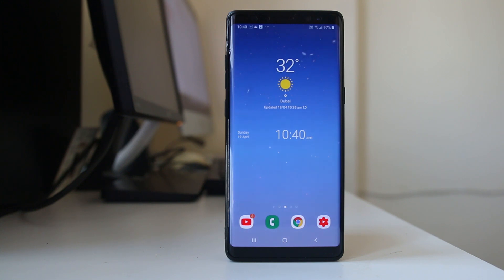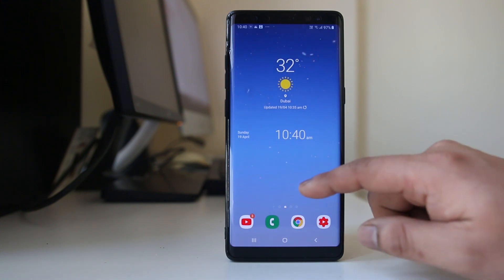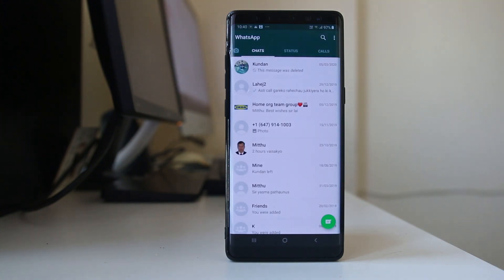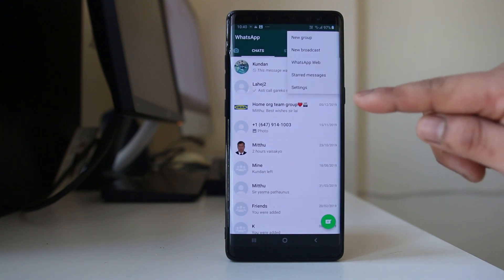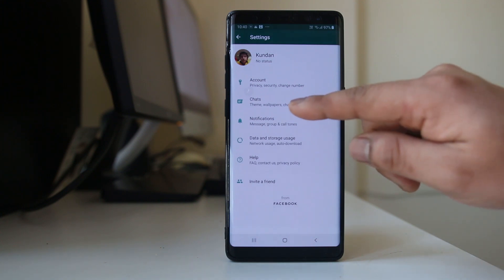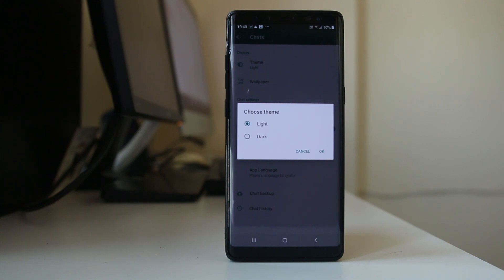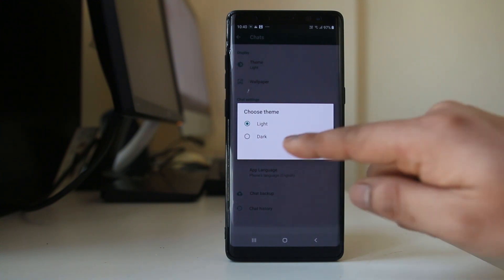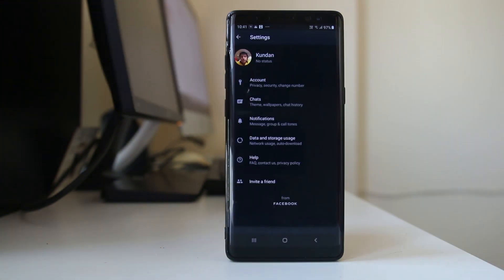How to easily activate dark mode in WhatsApp (Android Samsung)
How to activate dark mode in WhatsApp | How to enable dark mode in WhatsApp

This video also answers some of the queries below:

How to activate whatsapp dark mode
How to enable dark mode in WhatsApp
How to enable dark mode in WhatsApp android
Enable WhatsApp dark mode
Activate WhatsApp dark mode

To open dark theme in WhatsApp android:

Open WhatsApp.
Tap on the three dotted menu.
Select “Settings”.
Tap on “Chats”.
Select “Theme”.
Select “Dark”.